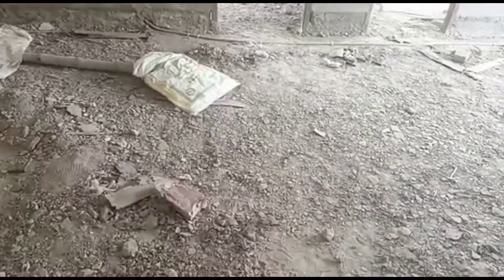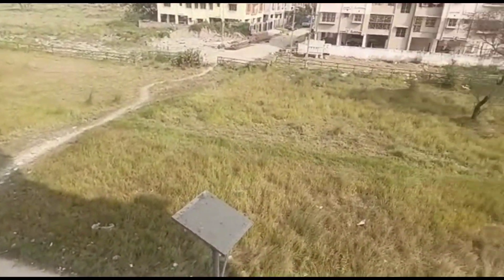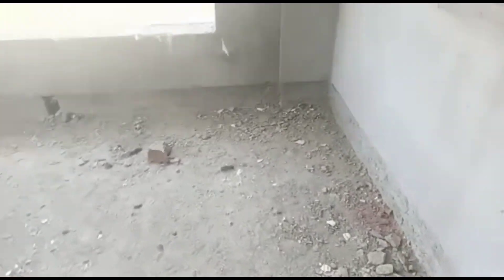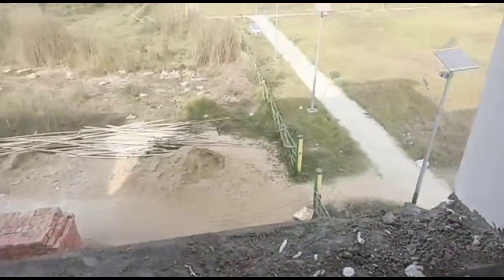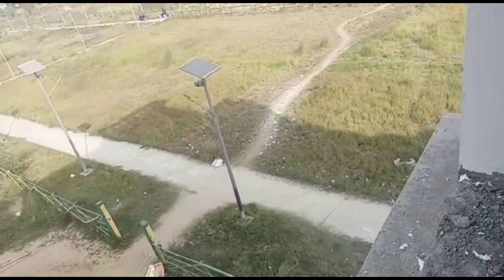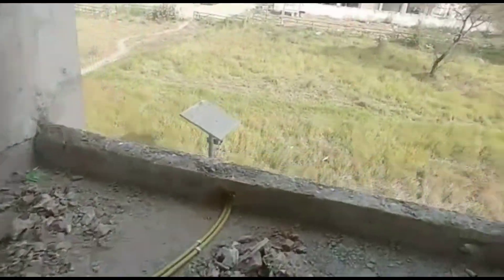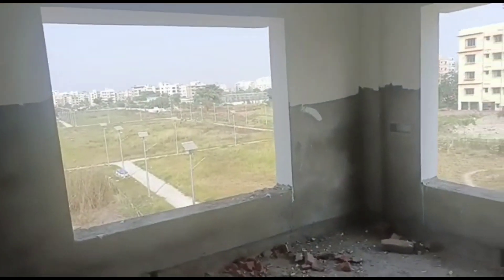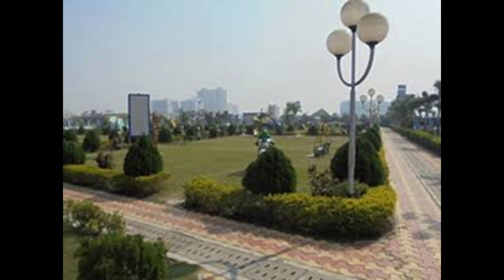3Bhk (1250𝙎𝙦𝙛𝙩) MIG Freehold Co-operative Flat Available For Sale in Newtown Action Area 2 Kolkata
3Bhk MIG Freehold Co-operative Flat Available For Sale in Newtown Action Area 2B Kolkata

🔺Building height is G+4

🔺Flat is on 1st floor

🔺Flat Size approx is 1250-𝙎𝙦𝙛𝙩

🔺1 Covered car parking is available

🔺Lift and security guard room is also available inside the building campus

🔺It's a corner plot which one is totally park facing flat

🔺Total 8 flat in this cooperative flat building. 1 flat is only available for sale.

🔺Flat price is - 60 𝙇𝙖𝙘 with covered car parking and GST%
                     🛑 𝗡𝗢𝗧𝗘 🛑
             𝗦𝗘𝗥𝗩𝗜𝗖𝗘  𝗖𝗛𝗔𝗥𝗚𝗘
                     (APPLICABLE)
Top Rated Project :-🔴Within 3 months building will be ready to move...✔️

📍Prime Landmark - Eco Park, City Center 2, Akankha More Bus Stop

🎏Bazar, Bank, ATM, Malls, Supermarket,
School, Police Station✔️

  📩BK ENTERPRISE✔️

📍OFFICE ADDRESS:
CE/1/A/106, Street No 187, Action Area 1 Kolkata, Kolkata-156, Kolkata, India, West Bengal...

☎️ CONTACT NOW  = @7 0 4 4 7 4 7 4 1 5